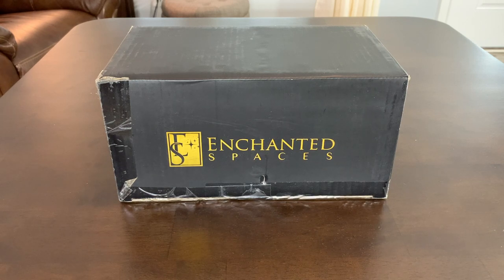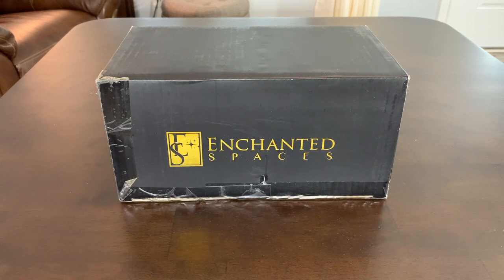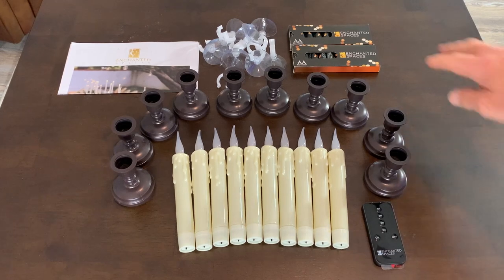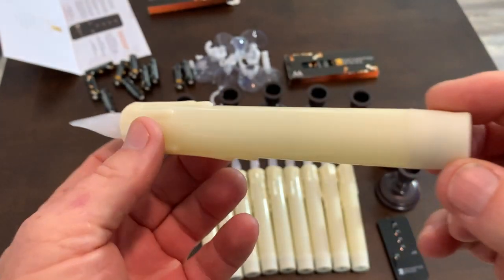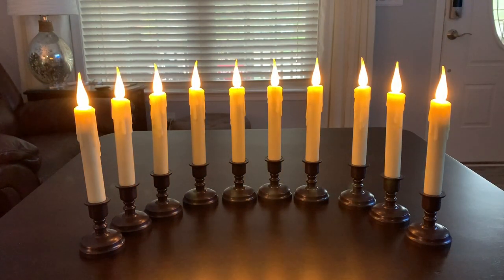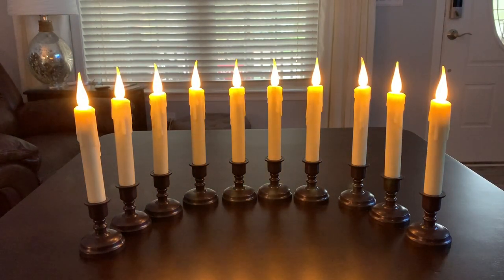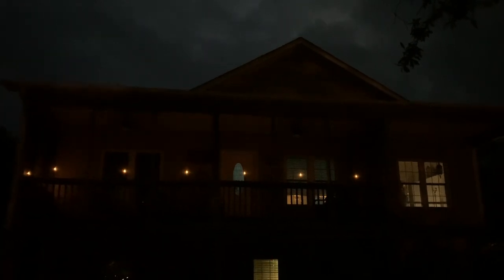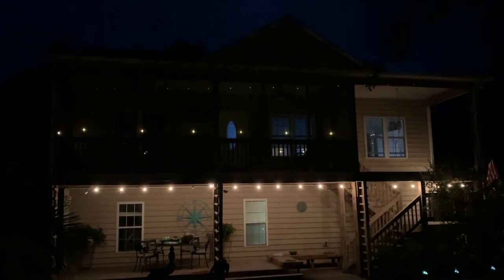Amazon's #9 Ranked Flameless Candles ~ Wireless With Timer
Set of 10 flameless candles with included batteries. Comes with remote and timer. So easy to use and these wireless flameless candles look great. They will turn themselves on & off each day with the timer. Perfect for all occasions. If you are a wedding event organizer, these candles are a must have. Use these candles in all parts of your home. These candles are warm with a very nice flickering. Highly recommended.